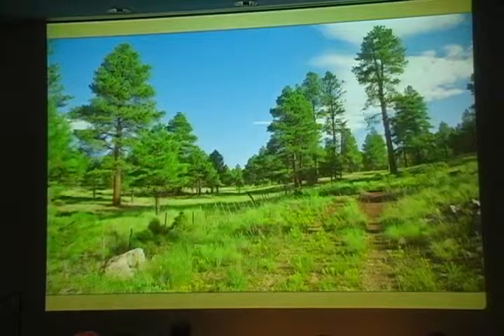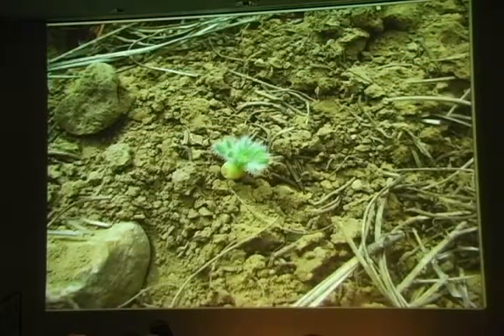The Ponderosa Forest: So Much More than Trees by Susan Lamb - Part 2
The Ponderosa Forest: So Much More Than Trees! Presented by Susan Lamb With so much emphasis on the critical issues of fire management, bark beetles and tree thinning, it really can be difficult to see the forest for the trees. Using images taken by photographer Tom Bean, Lamb will offer an overview of the soils, understory and wildlife of northern Arizonas ponderosa pine forest. She will share highlights of The Flower Clock, her ongoing documentation of wildflowers in the forests around Flagstaff. Join writer and former Grand Canyon National Park interpretive ranger Susan Lamb for an illustrated presentation on the ponderosa forest of northern Arizona.